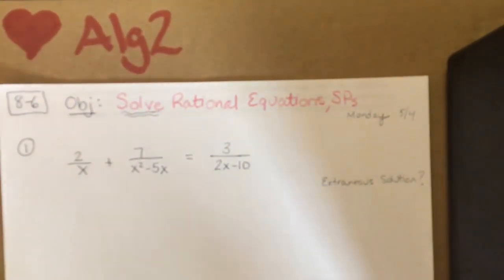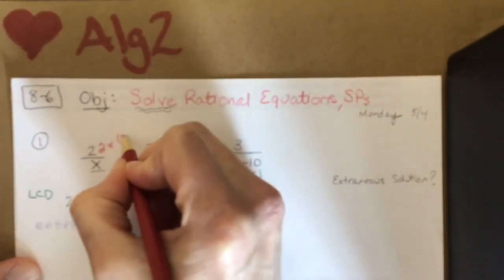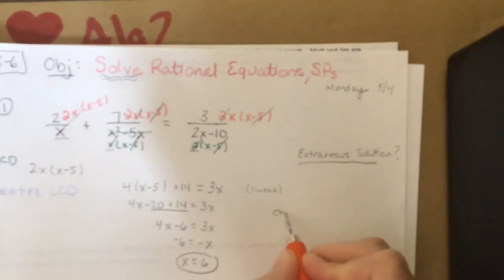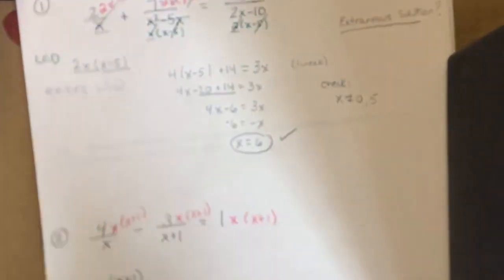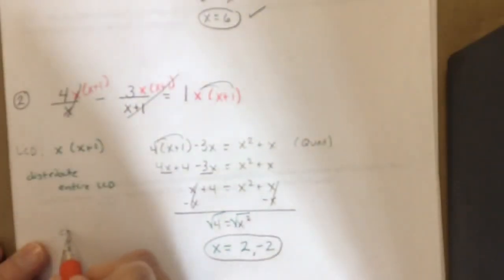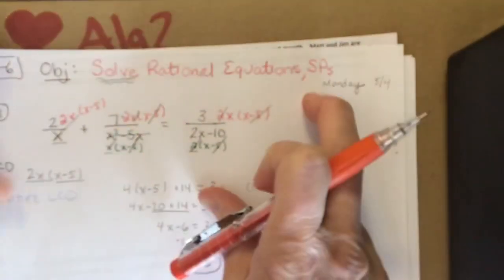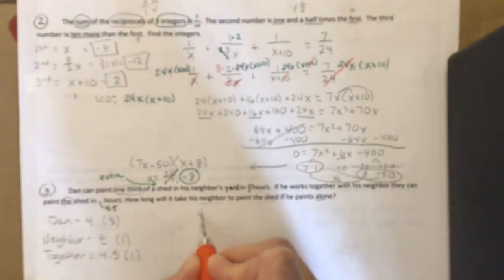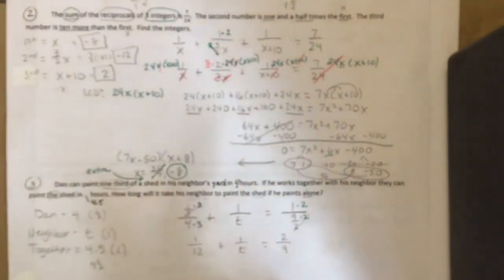Alg2:Rational Equations/SP rev, 8-6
Alg2:Rational Equations/Story Problems review, 8-6